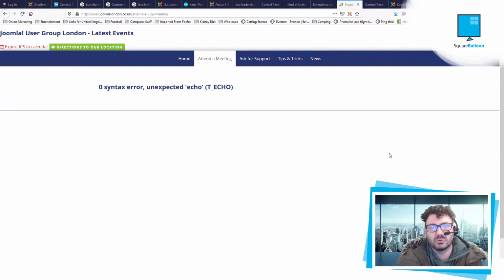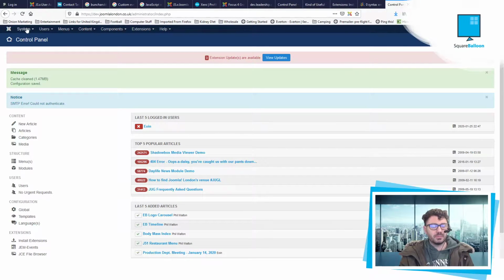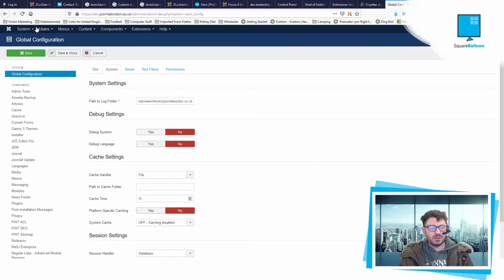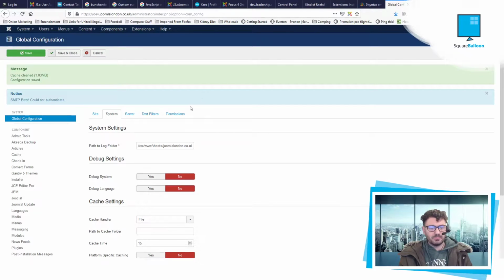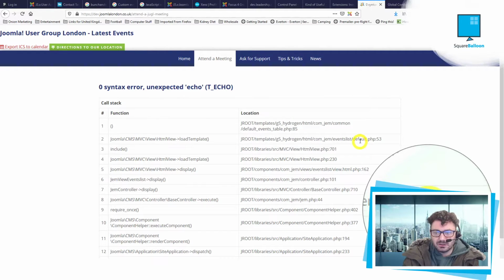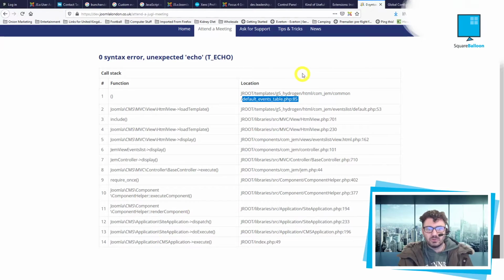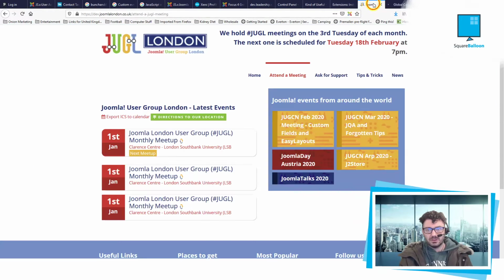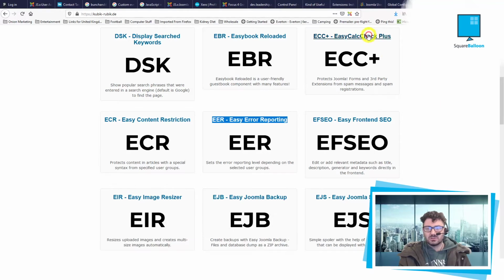How to easily identify and resolve errors in Joomla!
Do you ever have a problem in Joomla! and have no idea how to resolve it?  It can be so frustrating, particularly without any clues.  If you are a user of Joomla! but not a developer you might wonder how on earth anyone can find these issues.

In this tutorial I talk you through how to gain a lot more useful information on these errors to help you to troubleshoot them and find the answers you seek.